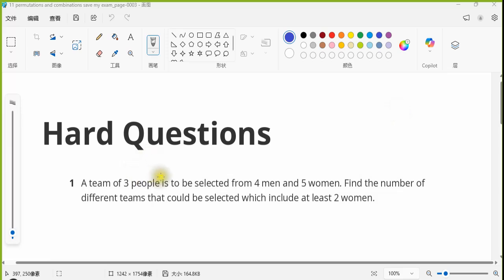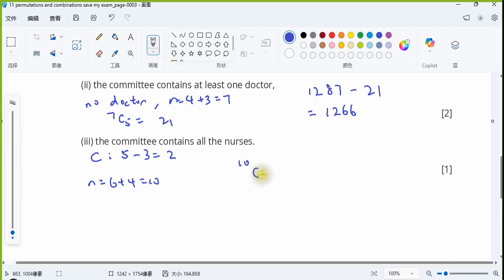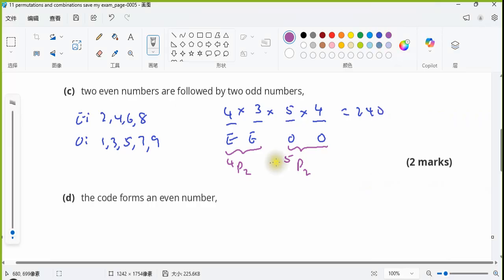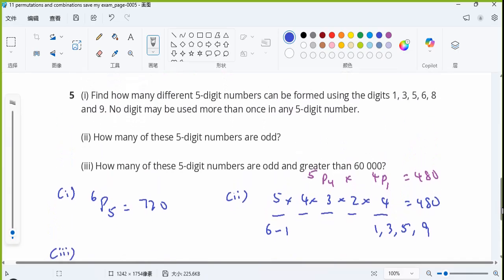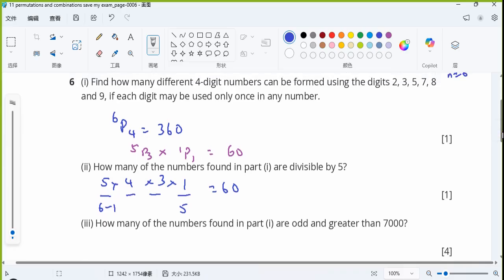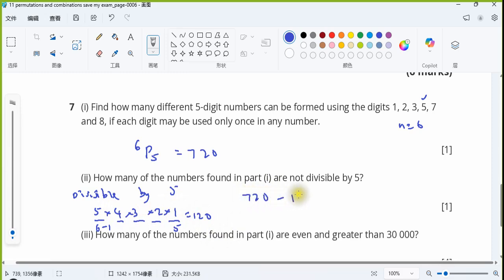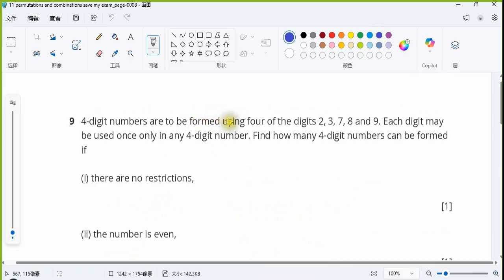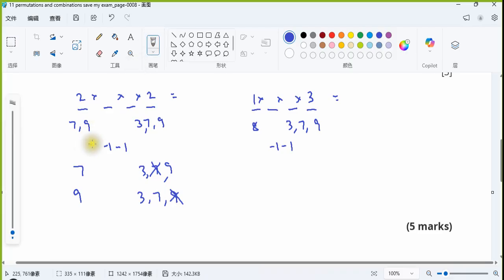11 permutations and combinations save my exam 2 Hard Question